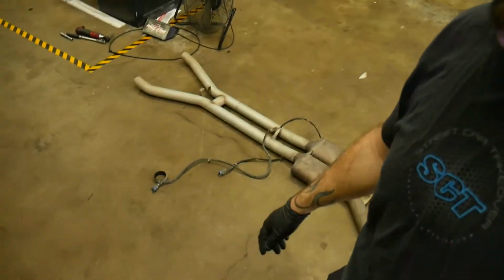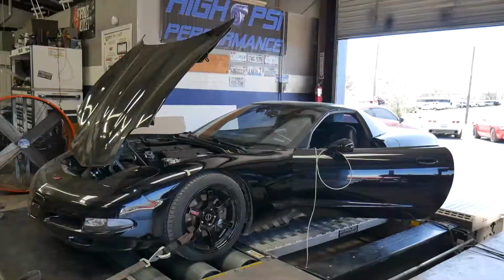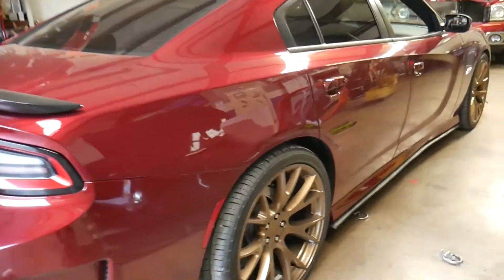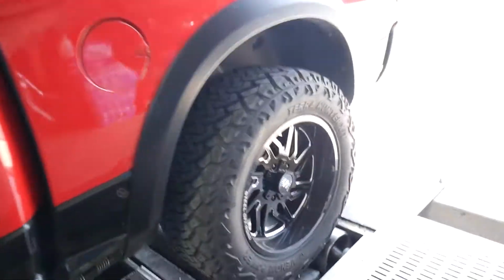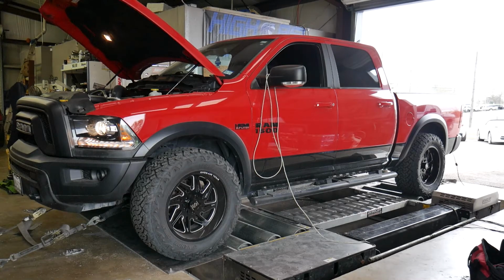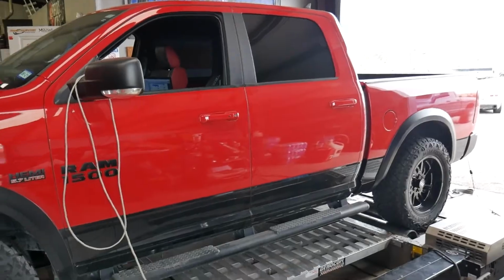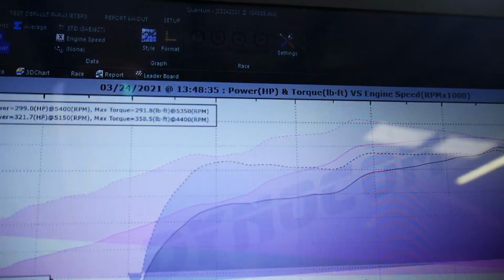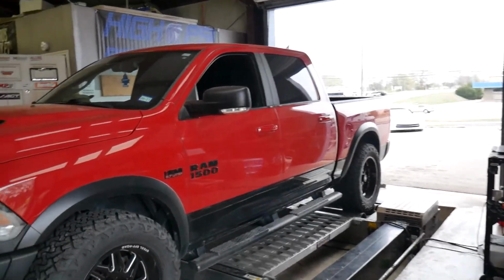Ram Rebel dyno and C5 header time!!!!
Getting some tunes knocked out at shop! Enjoy!